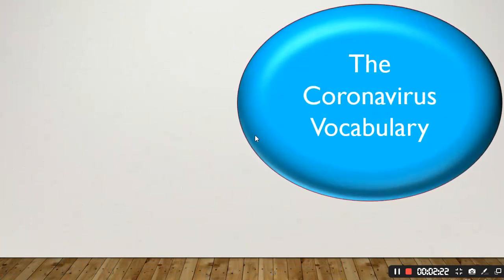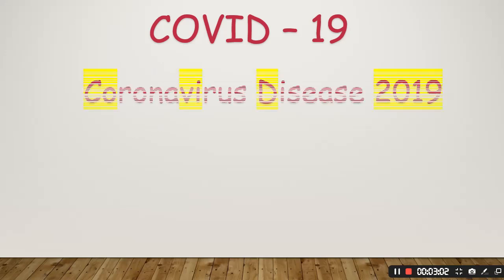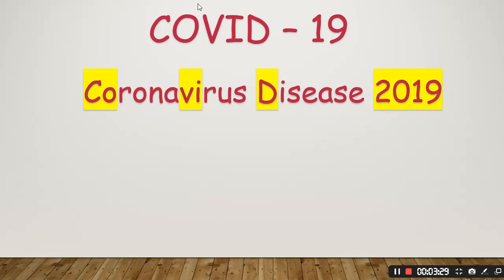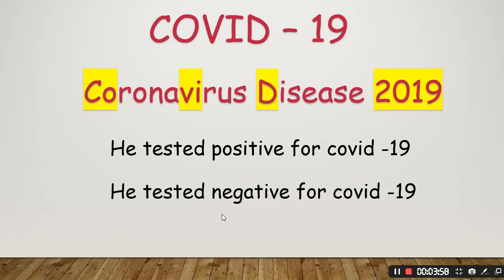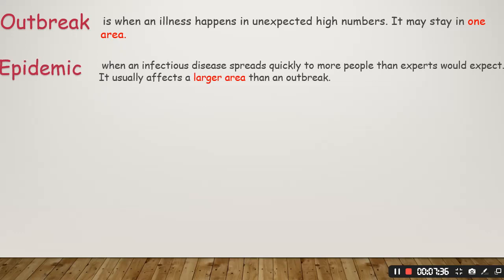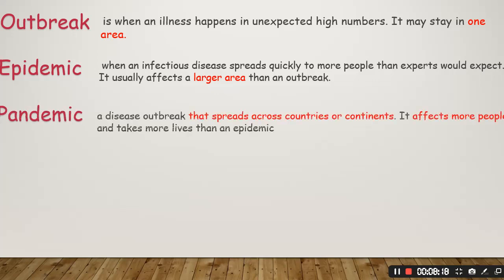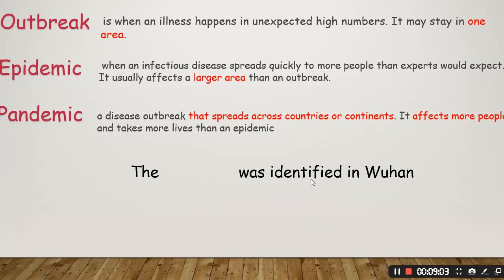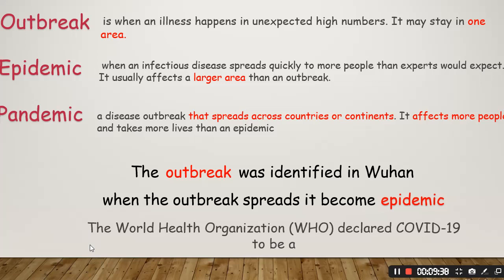كلمات تساعدك بالتحدث عن كورونا باللغة الانجليزية Vocabulary that helps you to talk about Corona (1